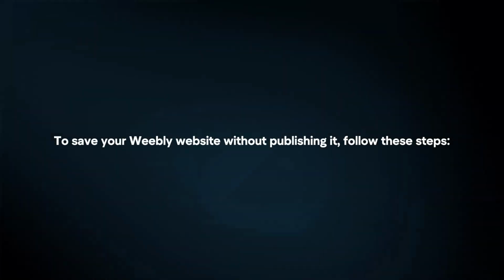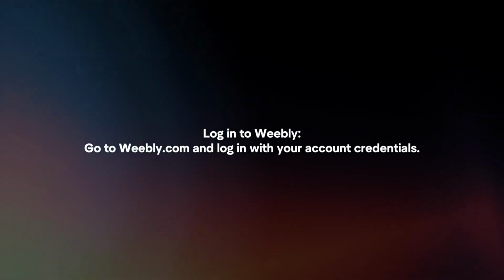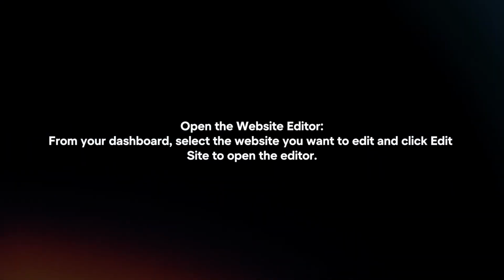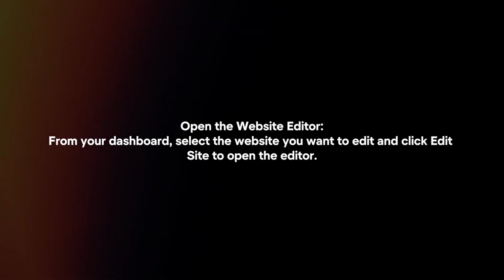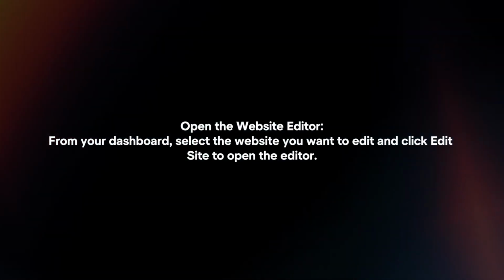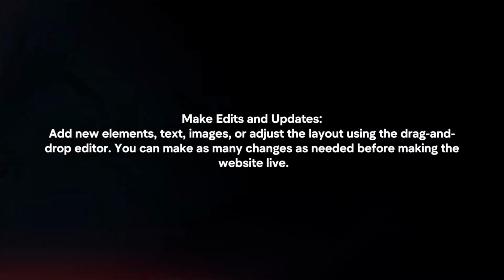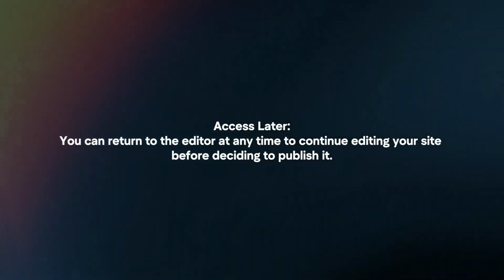How To Save Weebly Website Without Publishing (2025)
In this video I will explain How You Can Save Weebly Website Without Publishing In 2025.